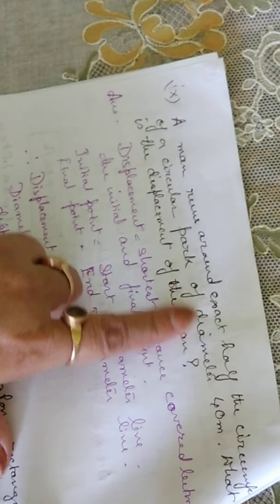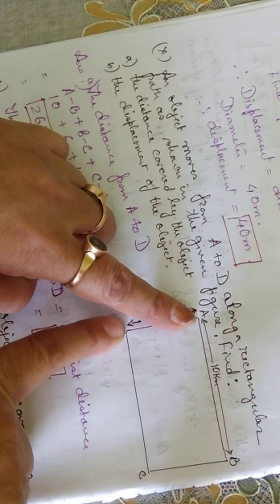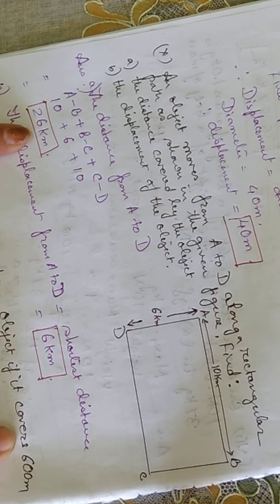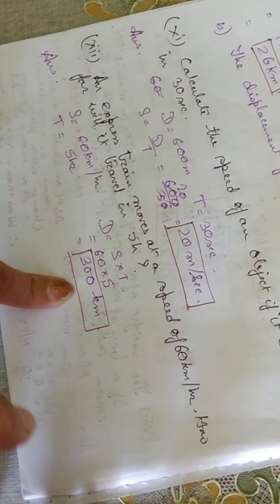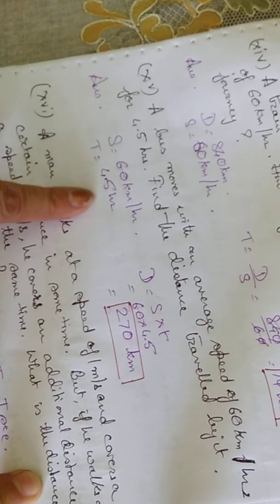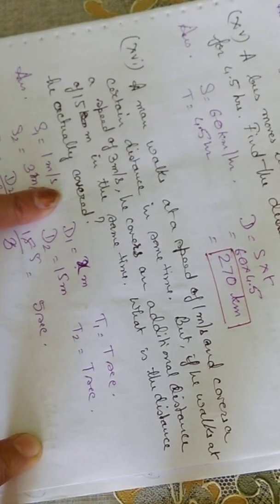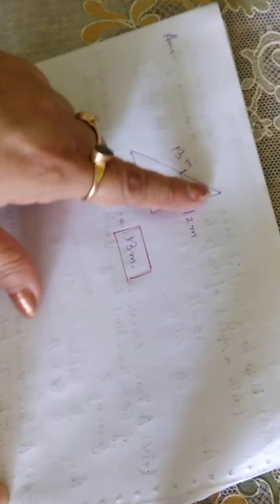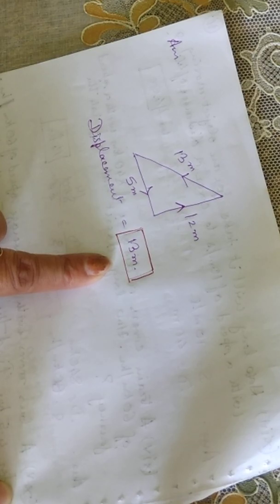Numericals On Motion, ICSE, CLASS VII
Motion, ICSE, CLASS VII